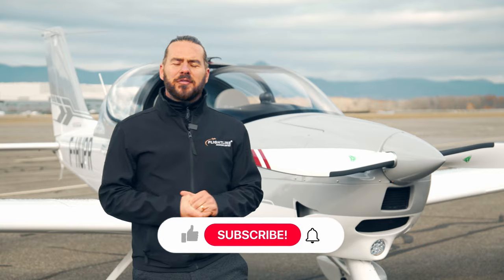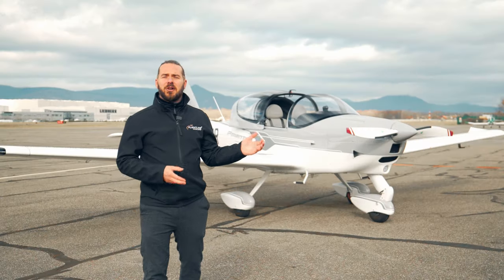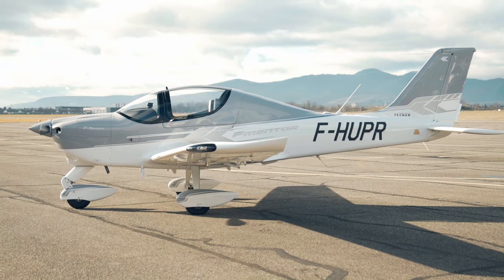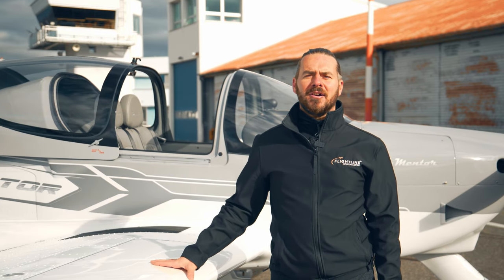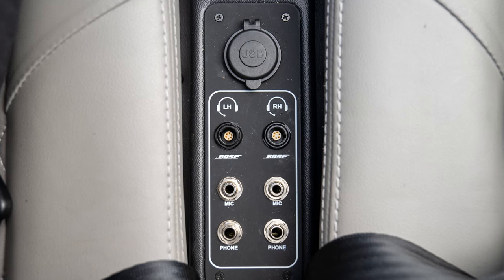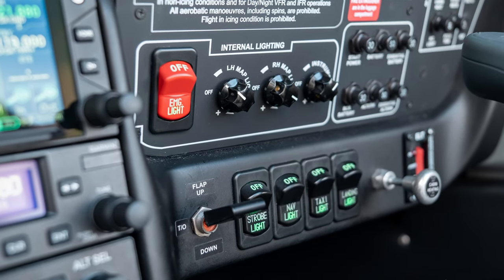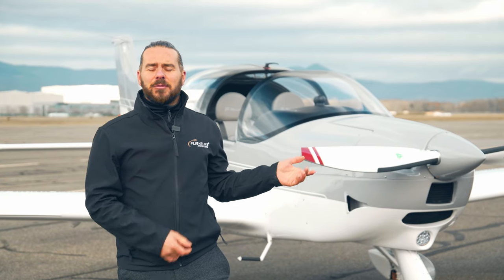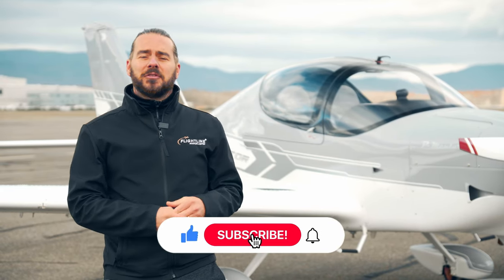Ultimate IFR Trainer replacing the Cessna 152?!! 4K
When looking at the best training aircraft, you probably think of a Cessna 152 or 172... but why not get a more modern, fuel efficient aircraft with all the equipment needed for IFR training?!

With a 2 year waiting list for one of these P-Mentors, you could have this next to new one immediately with a HUGE discount off of the sale price!!

Fllightline are pleased to present this 70 hours from new 2023 Tecnam P-Mentor to the market!

Please click on this link for the full listing -

If you have any questions about our services as an aircraft broker or general questions about aviation, please don't hesitate to get in contact -

00:00 - Intro
01:15 - Exterior & Economy
01:53 - Interior
02:22 - Avionics
02:52 - Special Feature
03:10 - Summary